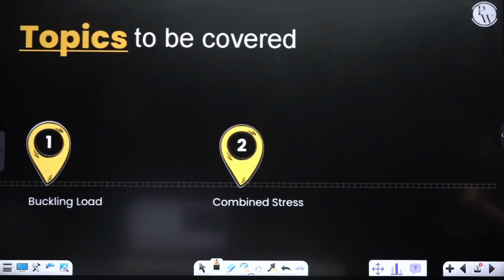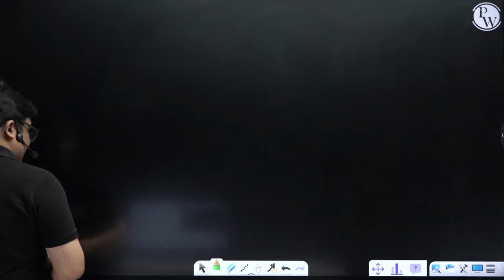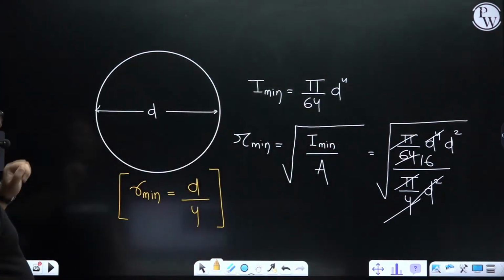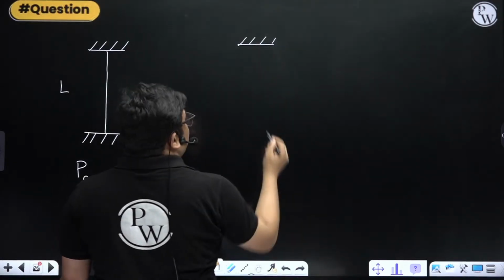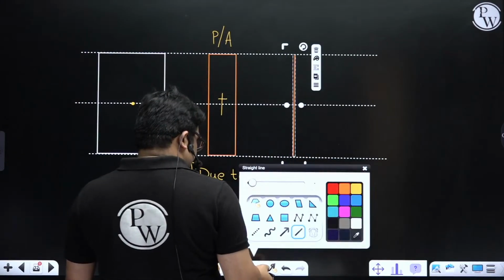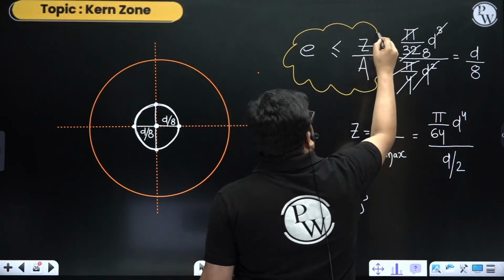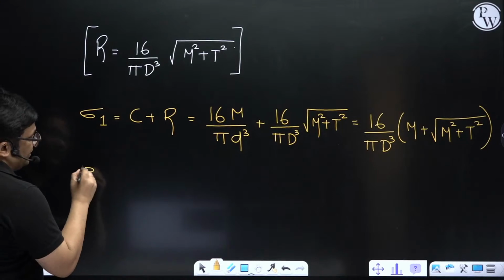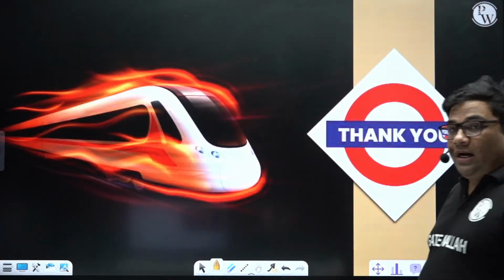Strength of Materials 08 | Columns, Combined Stress | Civil Engineering | GATE 2024 FastTrack Batch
Columns are essential structural components, and understanding their behaviour under different loads is crucial for civil engineers. We'll explore the theory, principles, and practical applications of columns and how combined stress affects structural stability.

📕 𝐁𝐚𝐭𝐜𝐡/𝐂𝐨𝐮𝐫𝐬𝐞 𝐋𝐢𝐧𝐤𝐬:

▶SHRESHTH GATE 2025 + Placement Preparation Batch - B (Computer Science)
▶SHRESHTH GATE 2026 + Placement Preparation Batch - B (Computer Science)